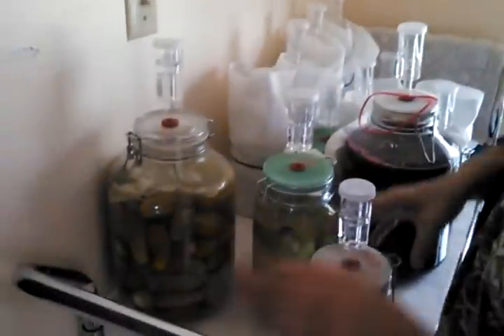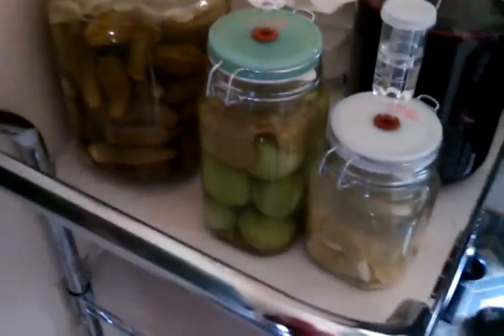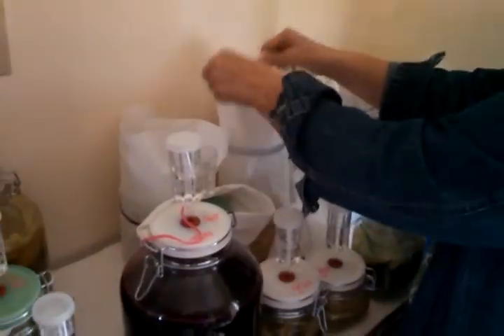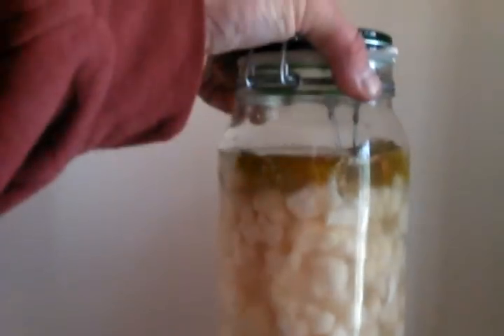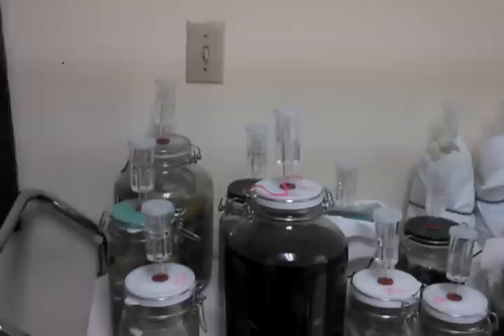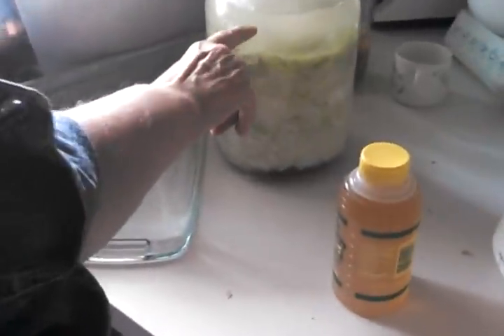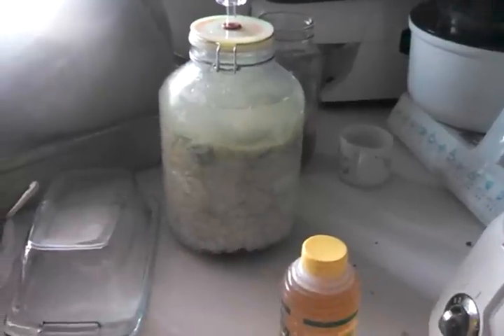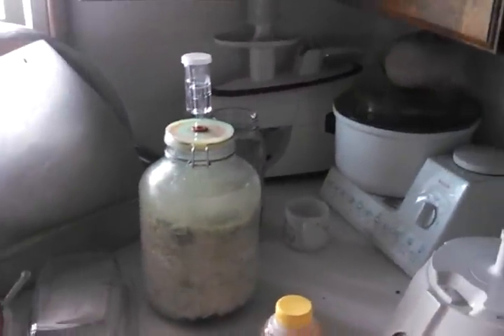Perfect Fermentation: Works on Everything, Milk, Veggies, etc.